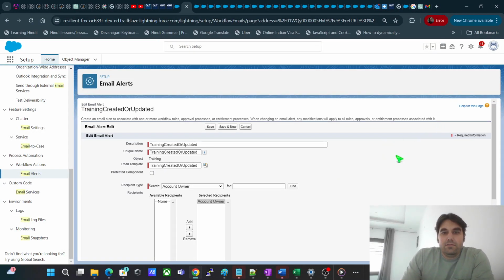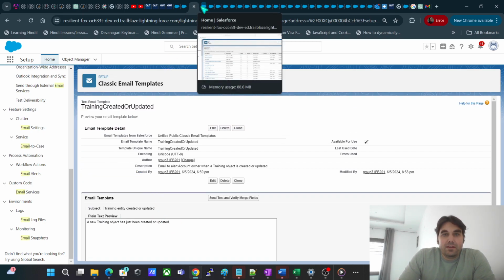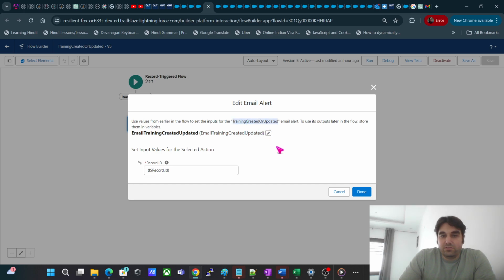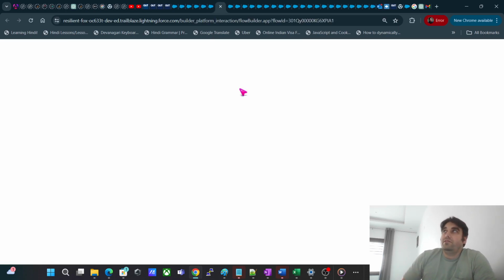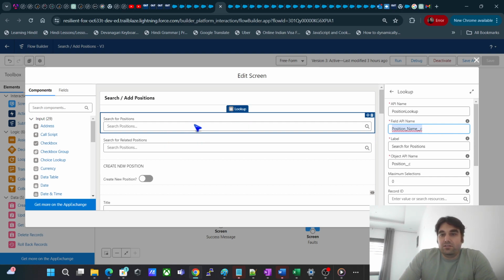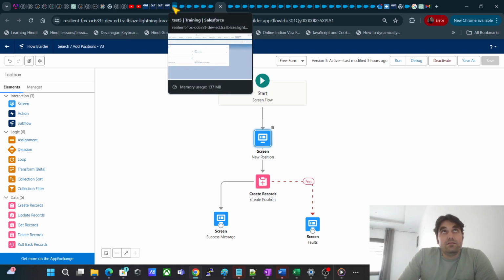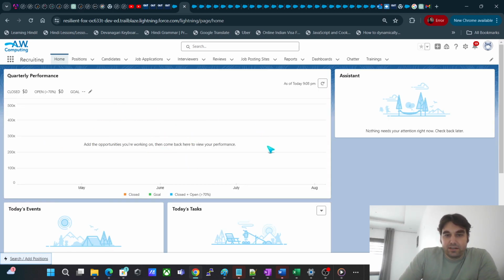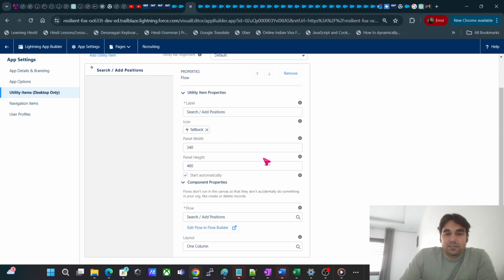IFB201 - Group7 - Nigel's Section